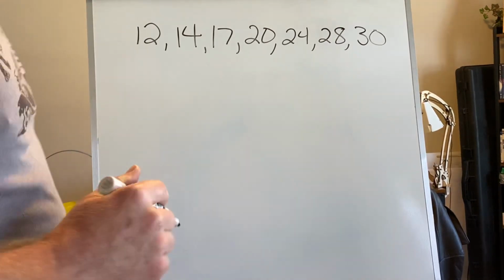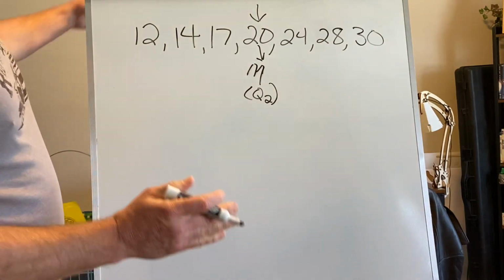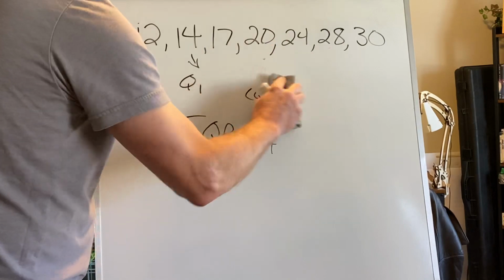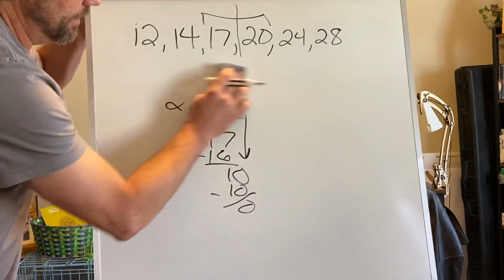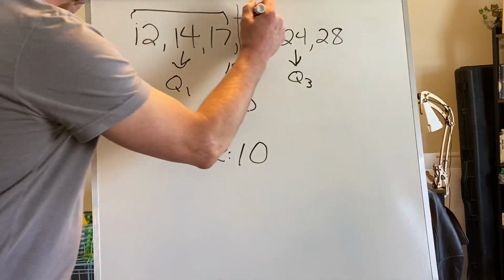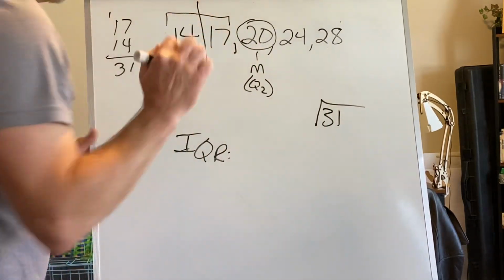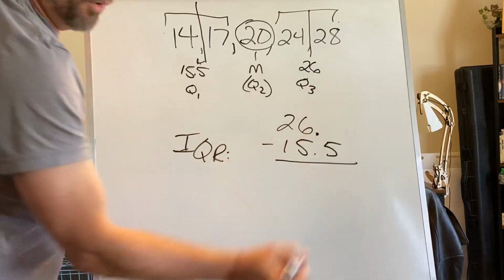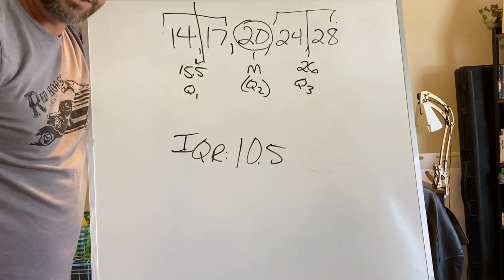IQR - MATH 6